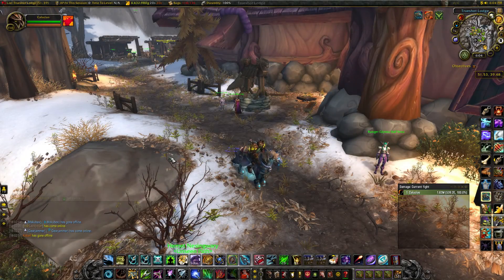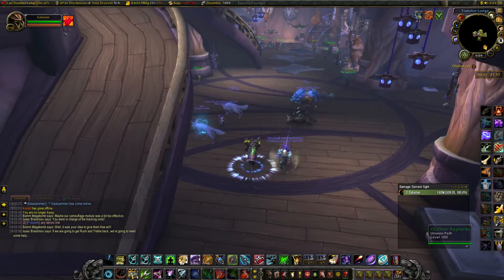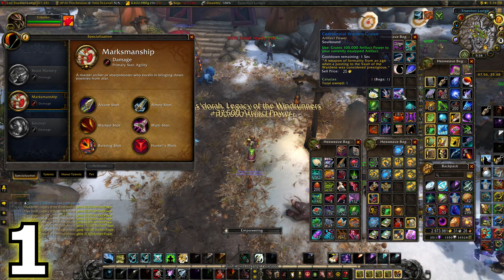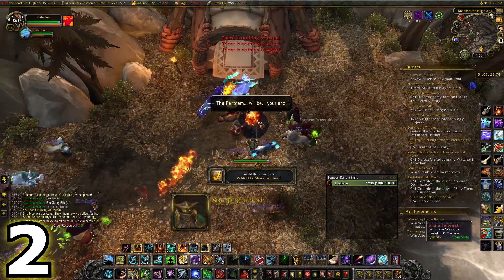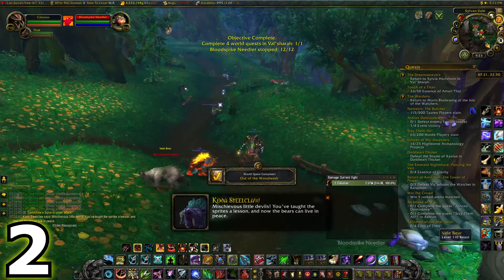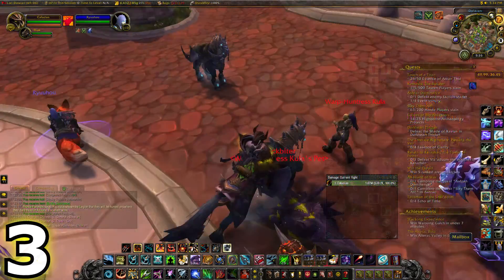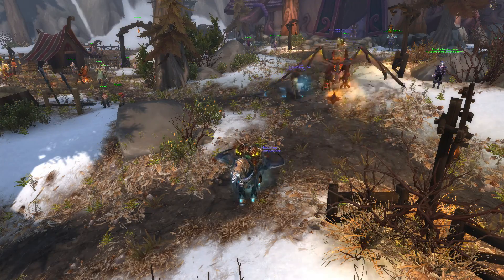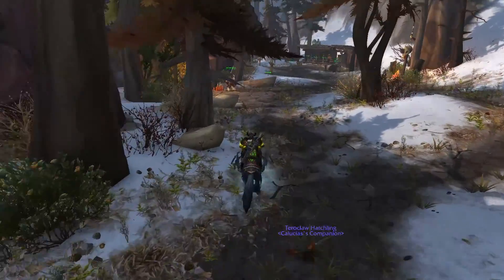3 Things to do before Patch 7.2│World of Warcraft Legion